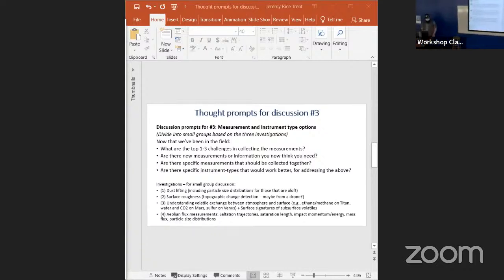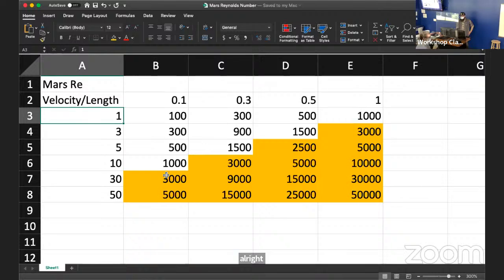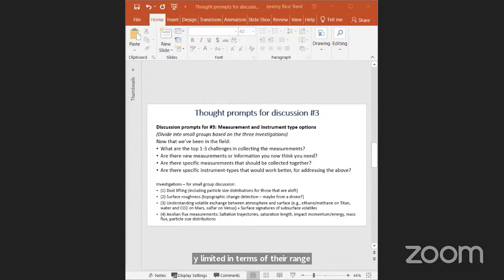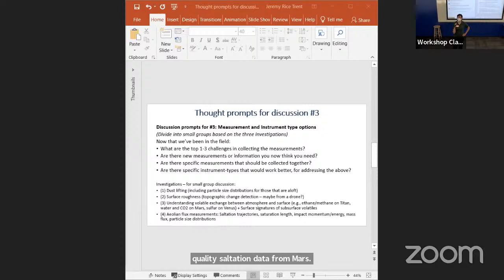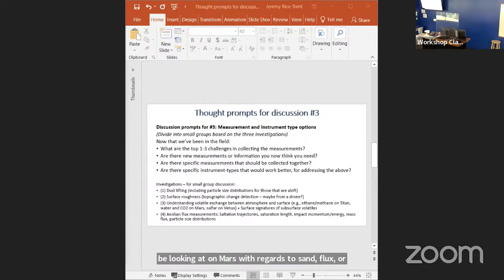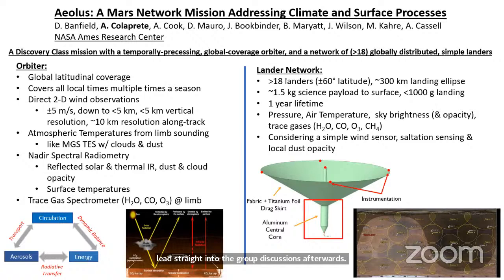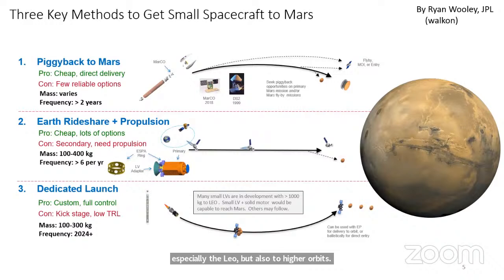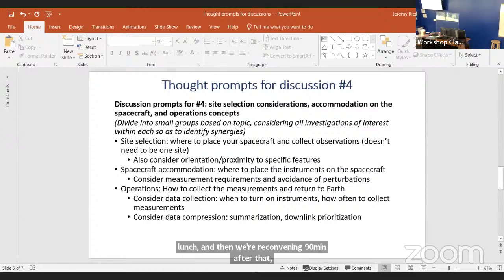In-Situ Planetary Workshop - Group Discussion